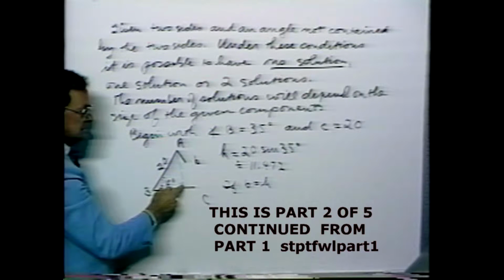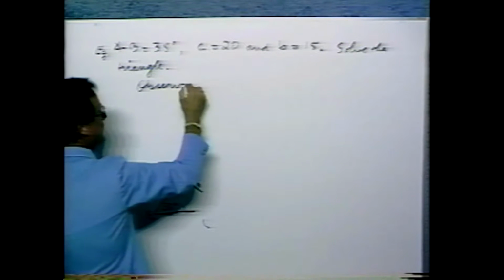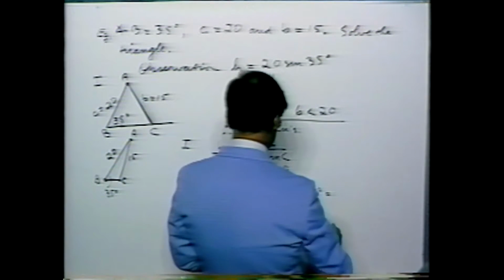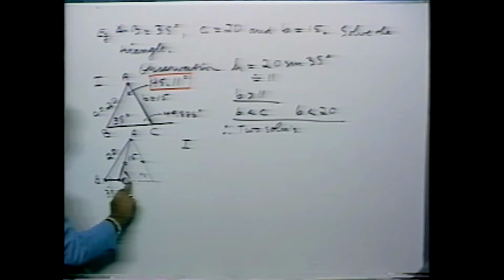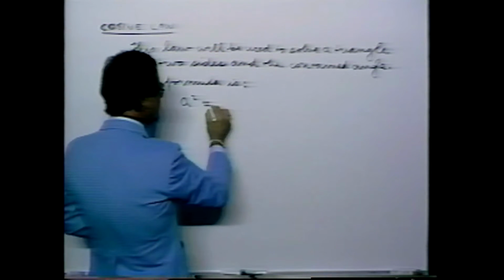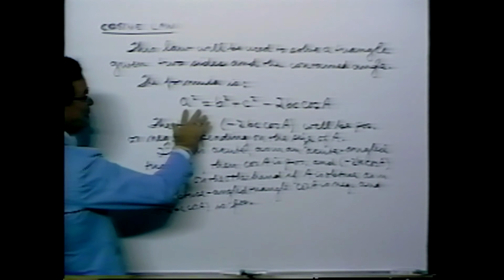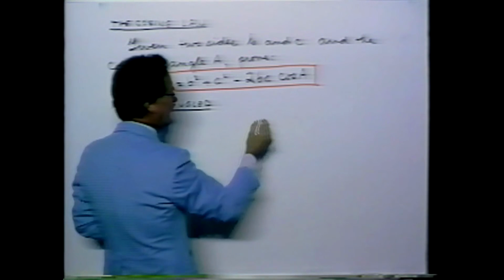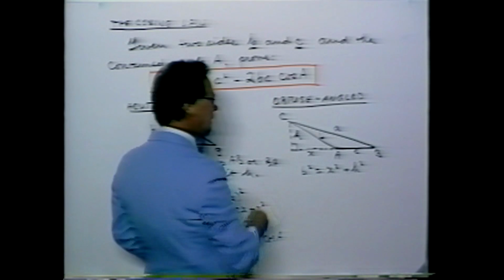stptfwlpart2 Trigonometry The Ambiguous Case